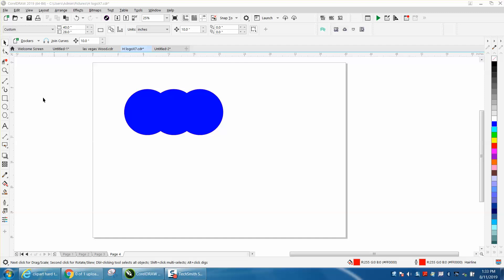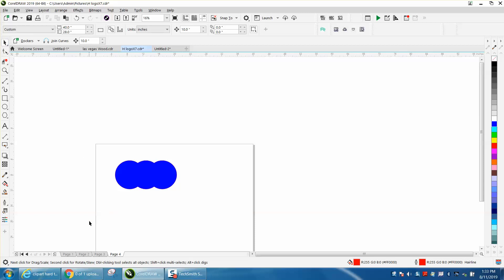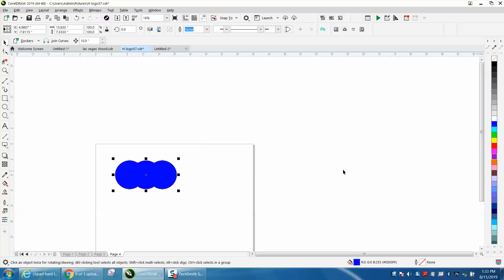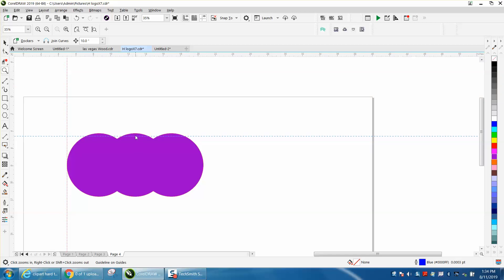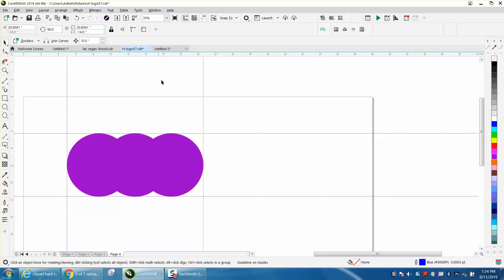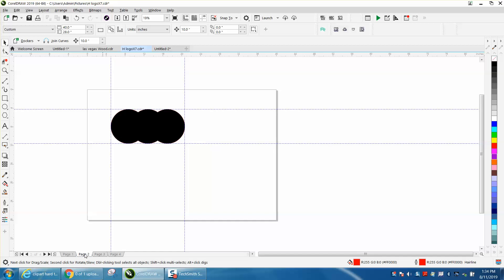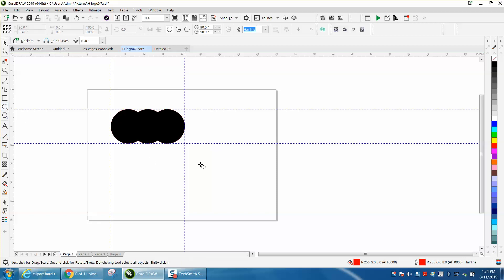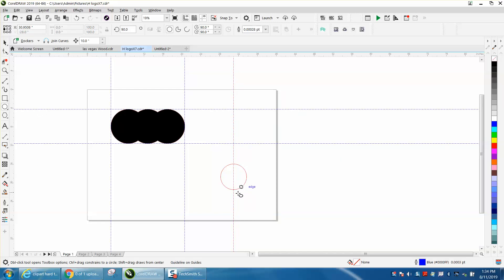Corel Draw Tips & Tricks Working on more than one page Part 2